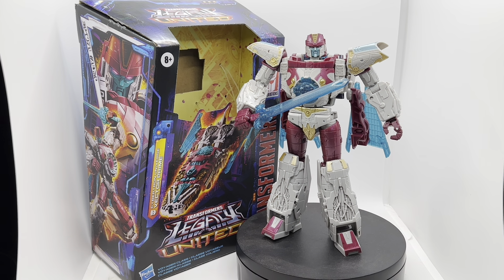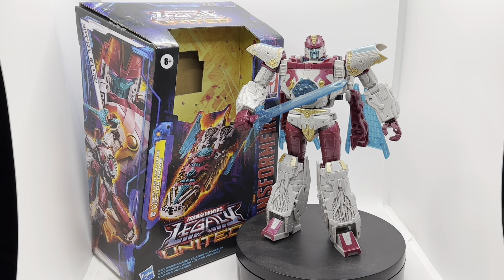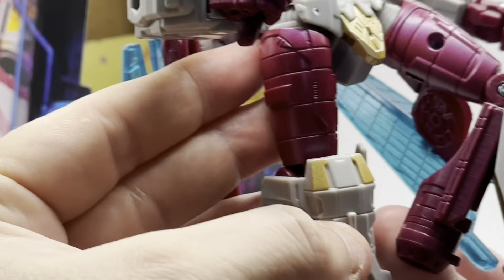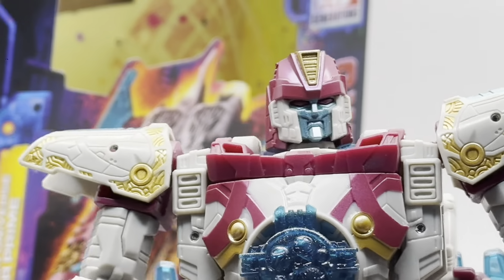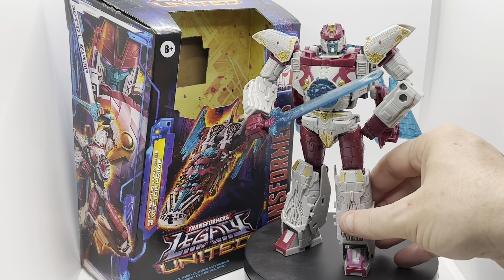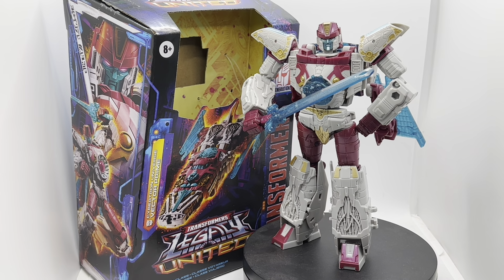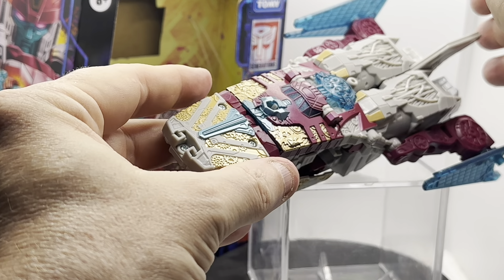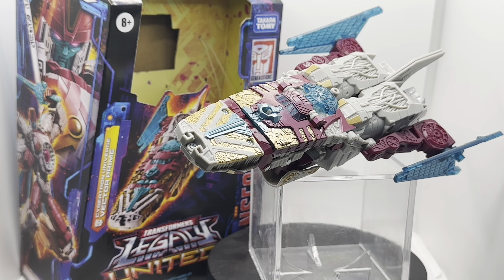Transformers: Vector Prime (Legacy United - Cybertron Universe)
Hey Transformers collectors, have you picked up this new iteration of Vector Prime?

What’s his story? More importantly, how was your copy..?

Let’s take a look what came out of my box!